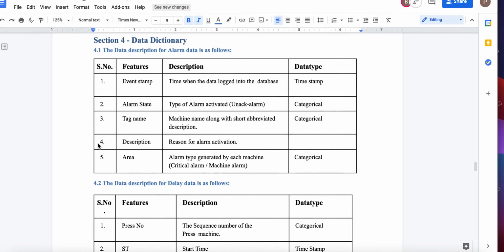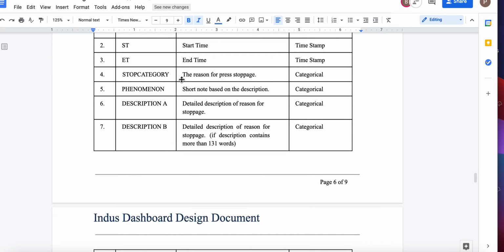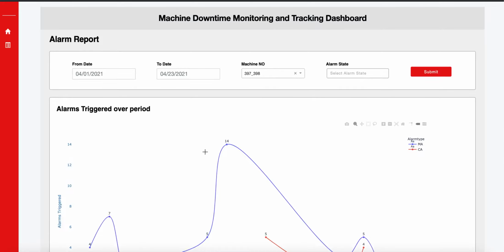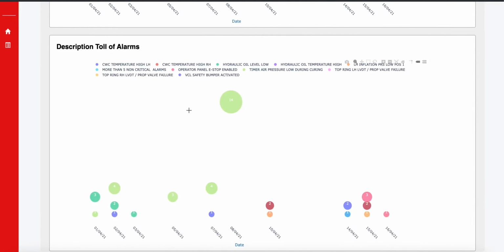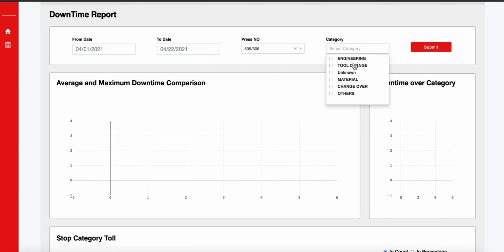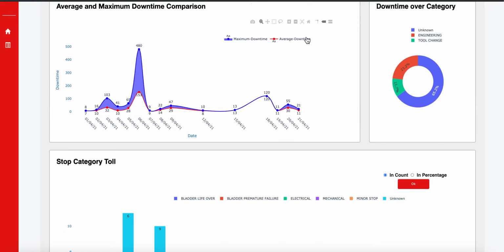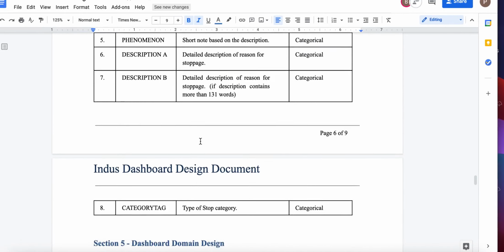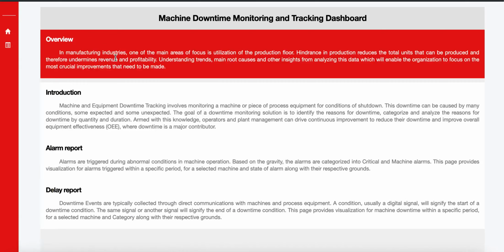Machine Downtime Monitoring & Tracking dashboard